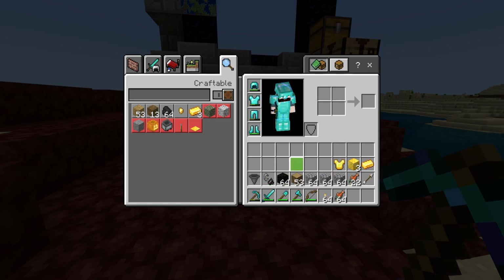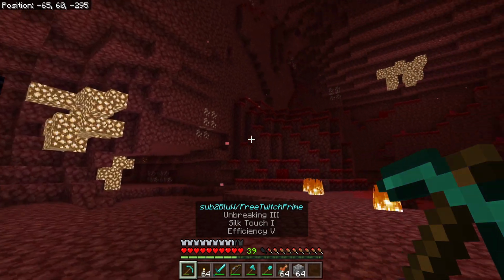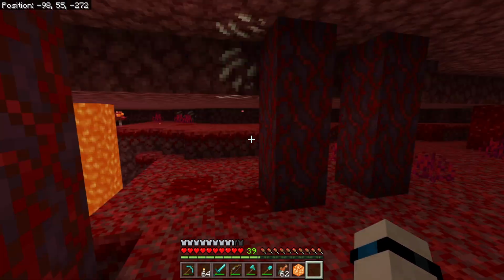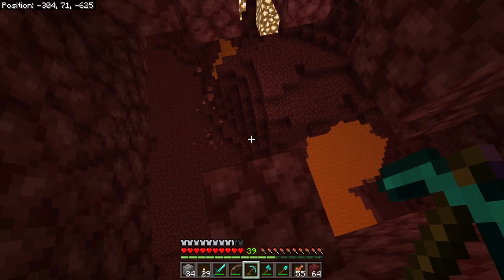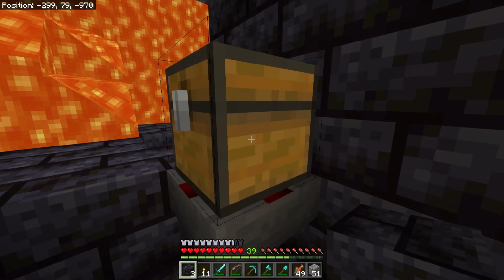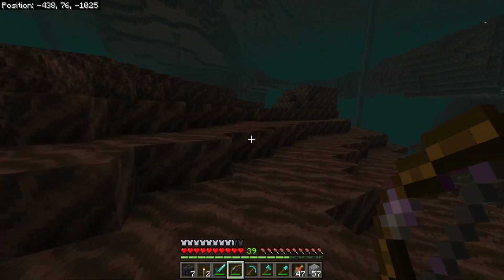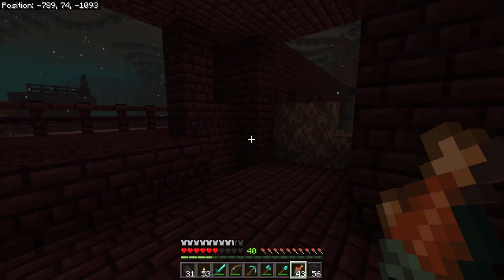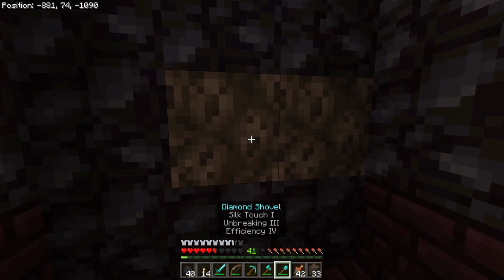How to EXPLORE in the NETHER! | Bedrock Guide 012 | Survival Tutorial Lets Play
Welcome back to the BEDROCK GUIDE! Today, we learn how to EXPLORE the Nether. We'll look for all the new BIOMES introduced in the Nether Update. We'll look to raid a BASTION! And we'll try to find a NETHER FORTRESS, the home of scary monsters such as the BLAZE and the WITHER SKELETON! Will we survive the trip?! Watch now to find out!

SERVER INFO
Seed: bedrock guide ***PLEASE NO SPOILERS***

Server Add-ons:
Spectator Mode + One Player Sleep by FoxyNoTail.

More Stairs + Universal Dying.